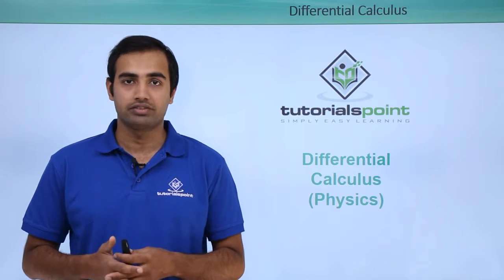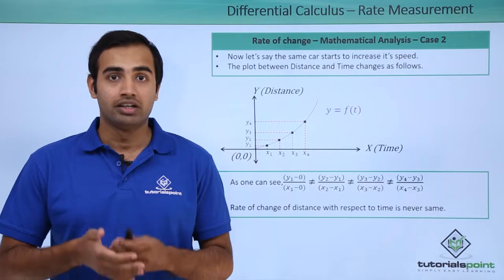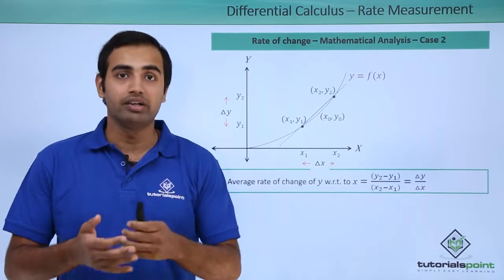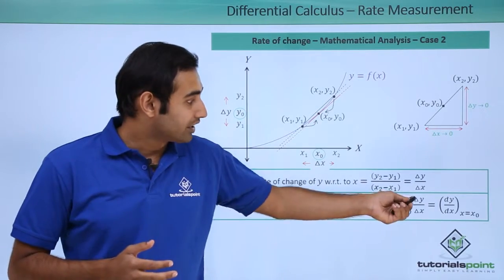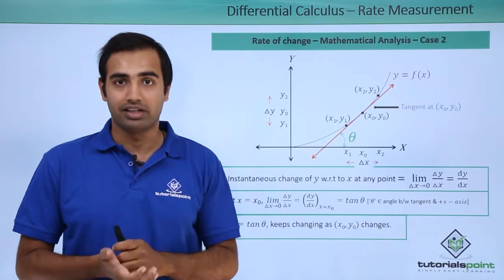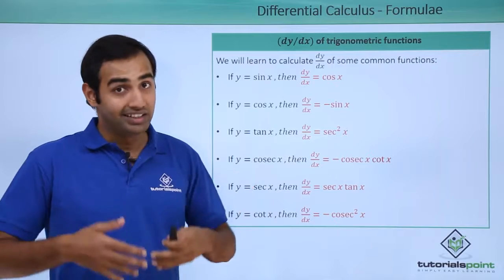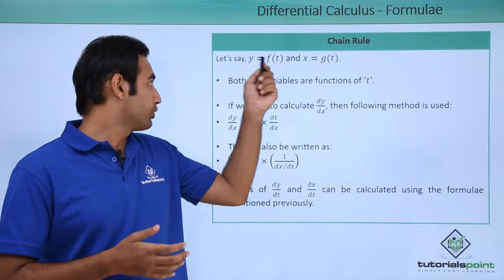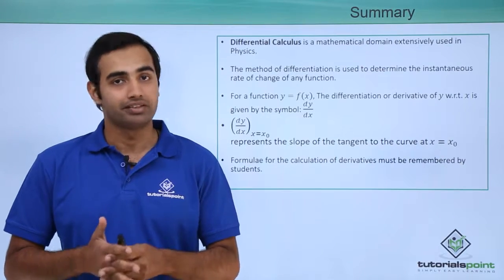Class 11th – Calculus –Differentiation | Vectors and Calculus | Tutorials Point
Calculus -Differentiation